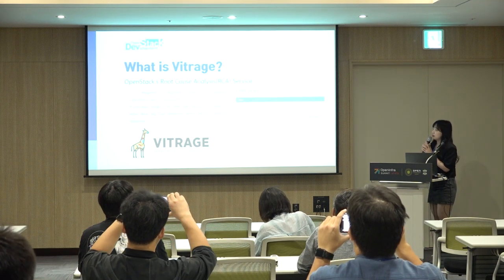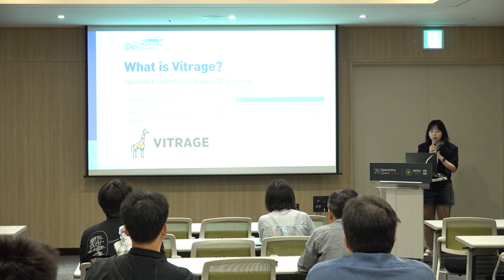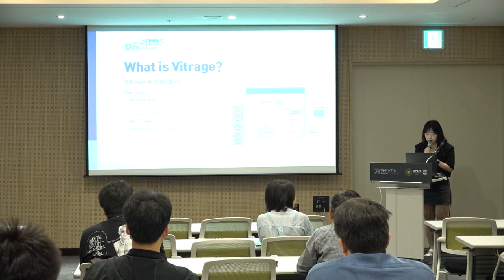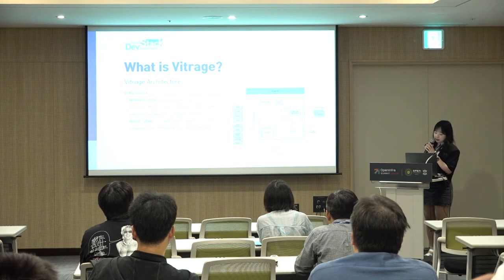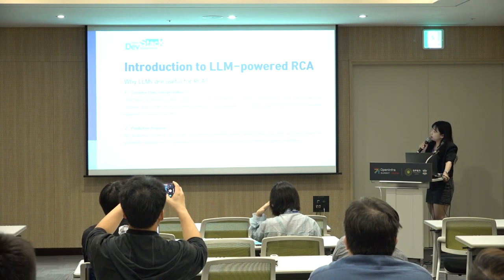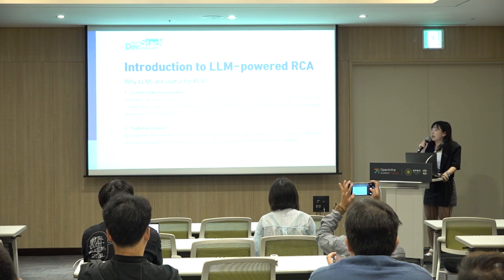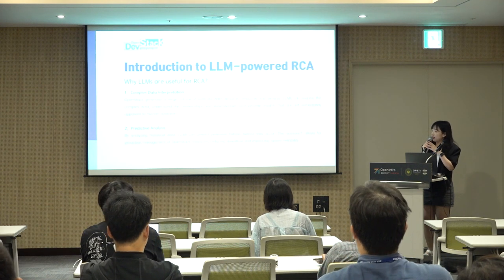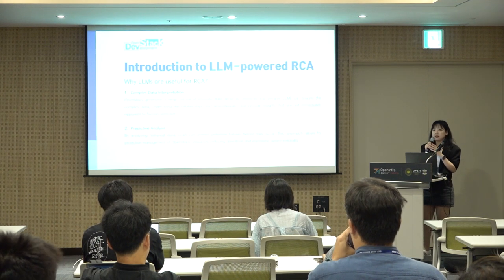Beyond Vitrage: RCA powered by LLM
Vitrage is OpenStack's Root Cause Analysis (RCA) service designed to organize, analyze, and expand OpenStack alarms and events. It provides insights into the root causes of problems, often deducing their existence before they are directly detected. However, Vitrage has certain limitations. The Vitrage entity graph represents relationships among OpenStack resources but does not capture the intricate relationships among lower-level resources. Additionally, diagnosing errors can be challenging, as each error case requires a pre-defined template, making management cumbersome.

In this session, we will present a novel approach for RCA powered by Large Language Models (LLM), addressing Vitrage's limitations. Our solution not only maps relationships among OpenStack resources but also illustrates interactions between OpenStack services. By utilizing tracing tools like Jaeger, we monitor OpenStack services, track their request paths, and determine relationships between services. This tracing helps in identifying bottlenecks and finding the root cause of problems using logging data. Our enhanced RCA approach allows for a more comprehensive analysis by examining inter-node relationships when an error occurs. By fine-tuning LLMs and customizing prompts based on various error scenarios, we significantly improve the RCA process.

Furthermore, our solution extends beyond OpenStack to integrate with Kubernetes, Prometheus, and other monitoring and management tools, significantly broadening the scope and capabilities of our service. This expansion will improve overall service monitoring and management, ensuring a robust and scalable approach to RCA in complex cloud environments.

This service highlights a significant advancement in RCA methodologies, showcasing how our innovative use of LLMs and integration with various tools can effectively overcome existing limitations and pave the way for more efficient and scalable solutions in the realm of cloud infrastructure management.

Speakers:
- Chaeri Kim
- Wooyoung Choi